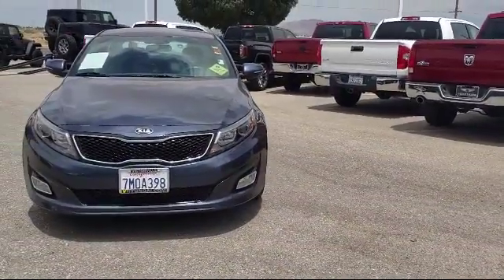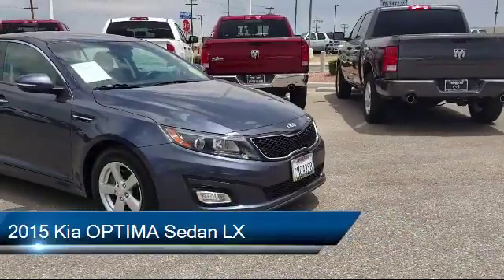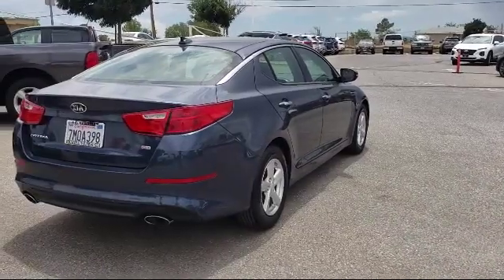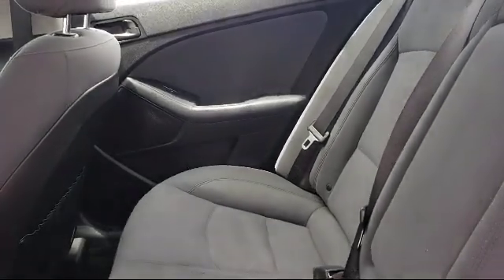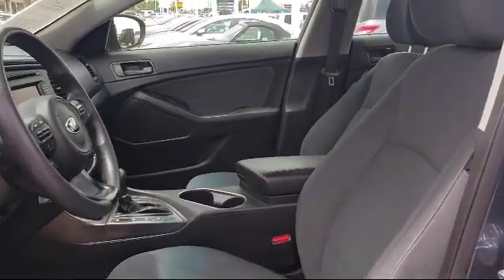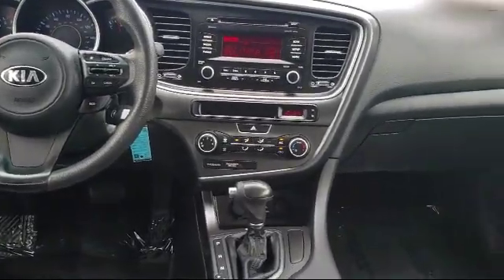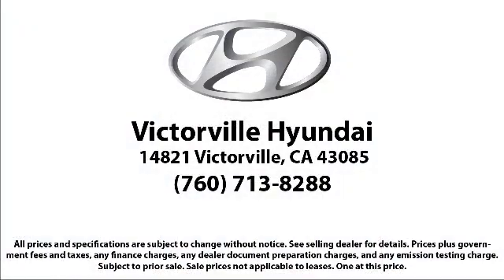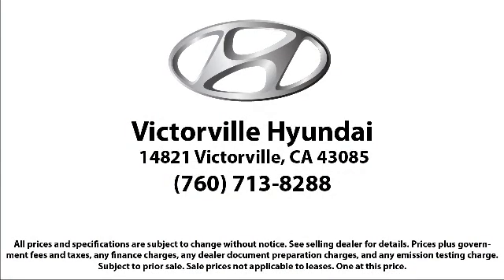2015 Kia OPTIMA Sedan LX Victorville Apple Valley Hesperia Adelanto Barstow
2015 Kia OPTIMA Sedan LX Stock Number: 1906082M Vin:5XXGM4A79FG488619.

Victorville Hyundai
14821 Palmdale Rd A